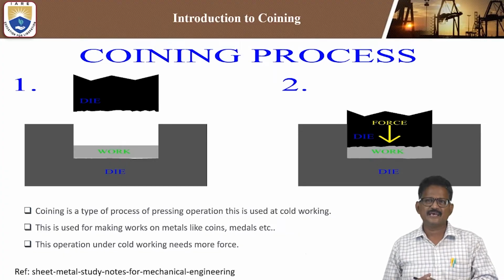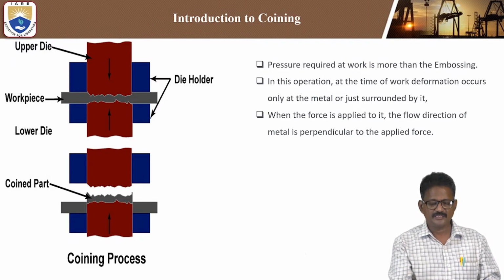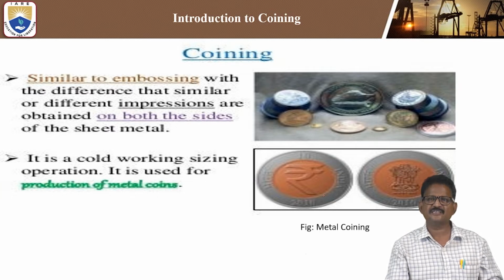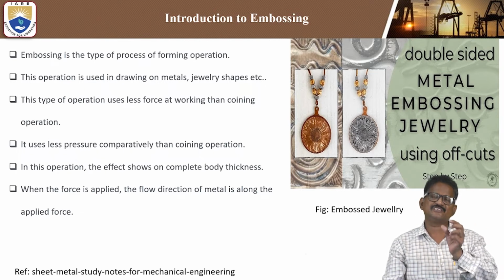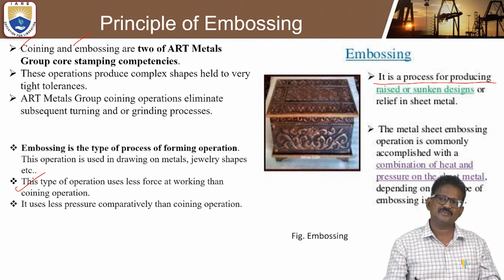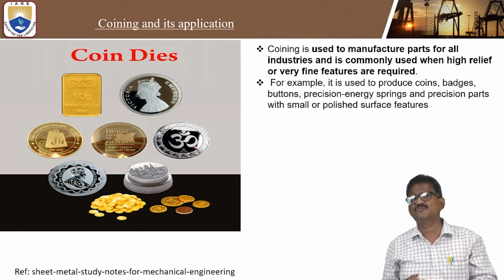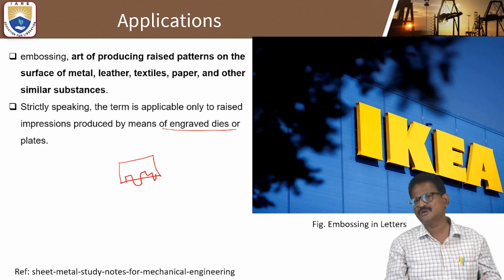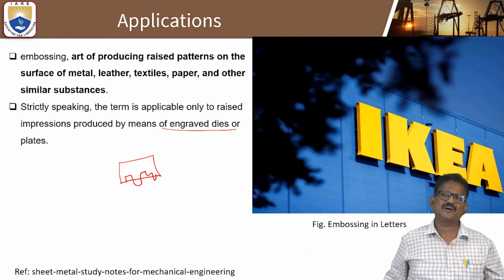Coining and Embossing in Metal Forming by Dr. N Venkatachalapathi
Coining and Embossing in Metal Forming by Dr. N Venkatachalapathi | IARE

Telangana, India.